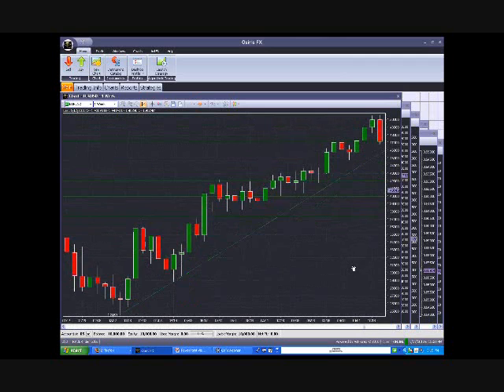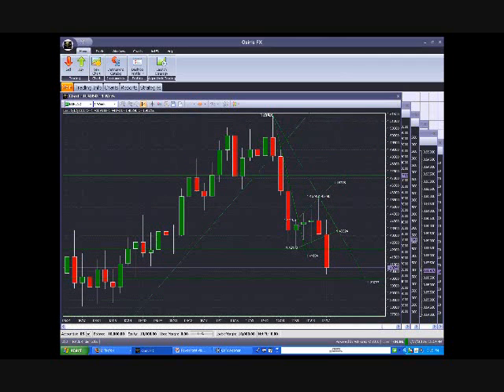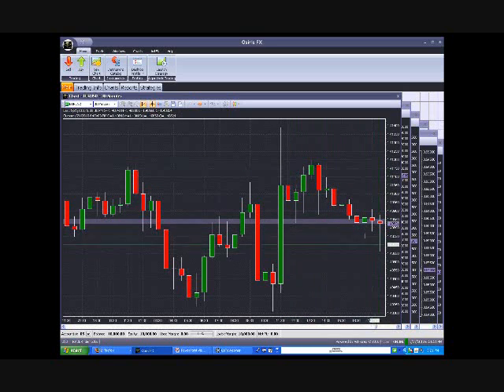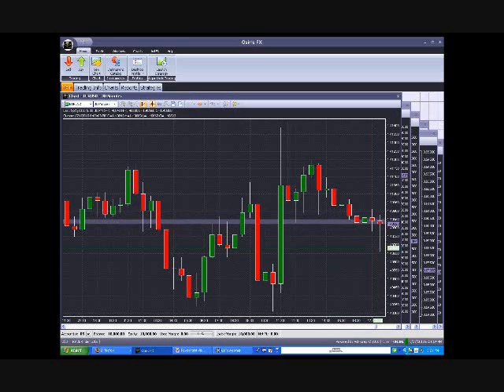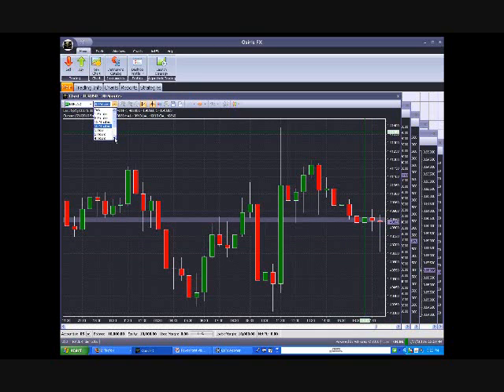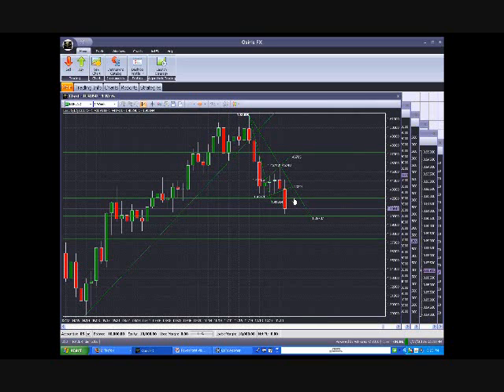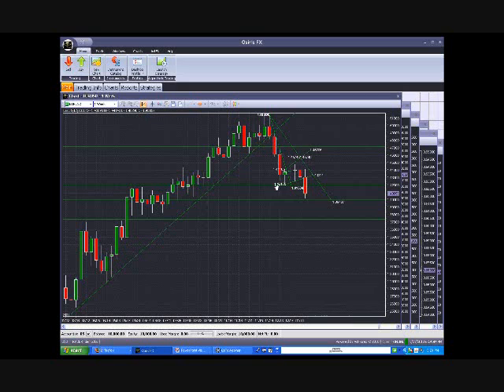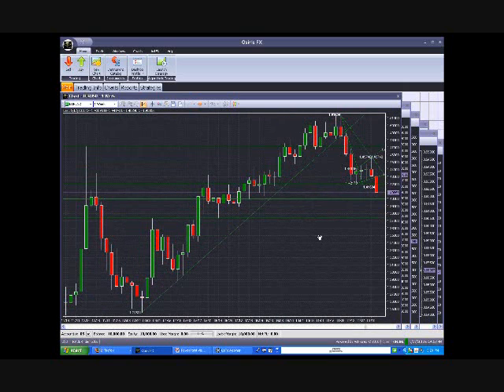Recorded Webinar 1-21-10 Part 3 of 8 EUR/USD Technicals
FXCEM Inc. Chief Market Strategist does Commentary on EUR/USD, GBP/USD, USD/JPY, USD/CAD, EUR/GBP, GBP/JPY, Equities, Commodities, and Central Banks.  Tune in to this 8 video Webinar.  They are about 10 minutes or less each.